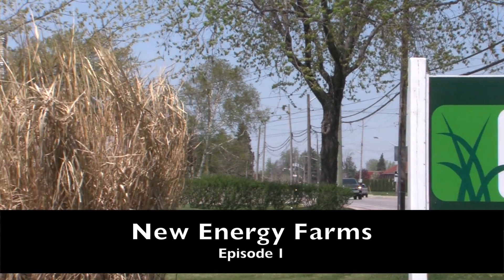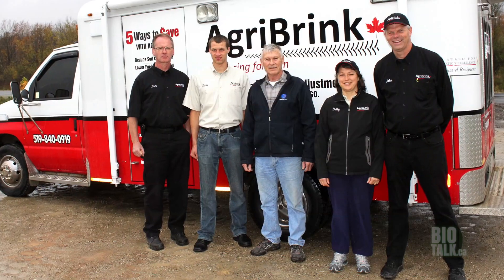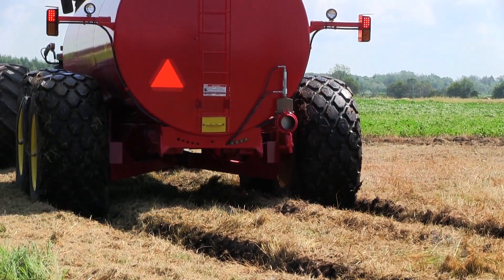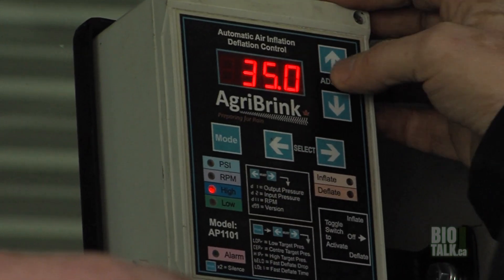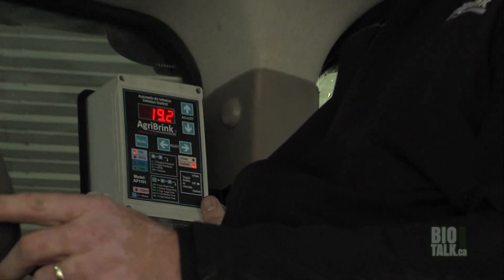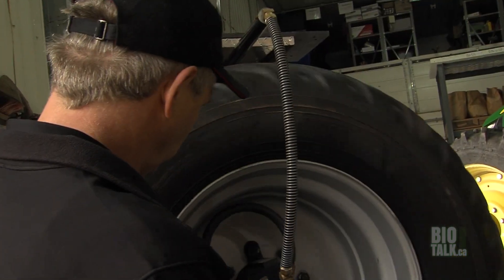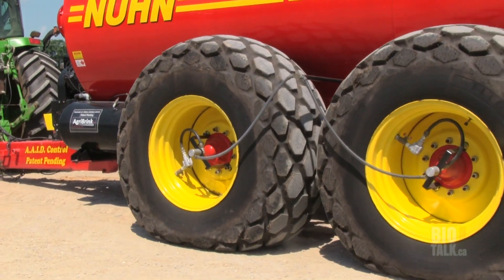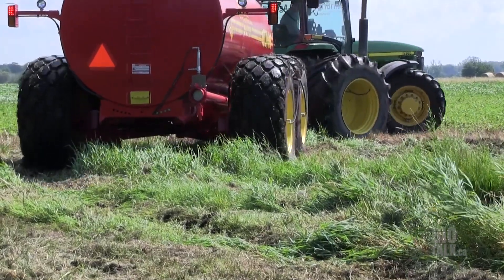OAFT AgriBrink Oct 28, 2014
Episode 50 of the Ontario Agri-Food Technologies video series Game Changers in Agriculture profiles AgriBrink of Moorefield, Ontario, Canada. AgriBrink produces an Automatic Air Inflation Deflation system for farm equipment.